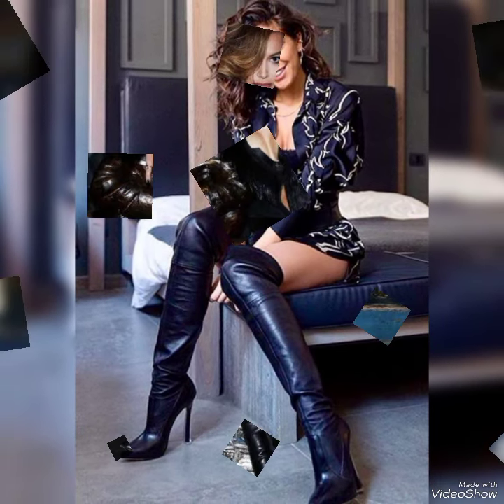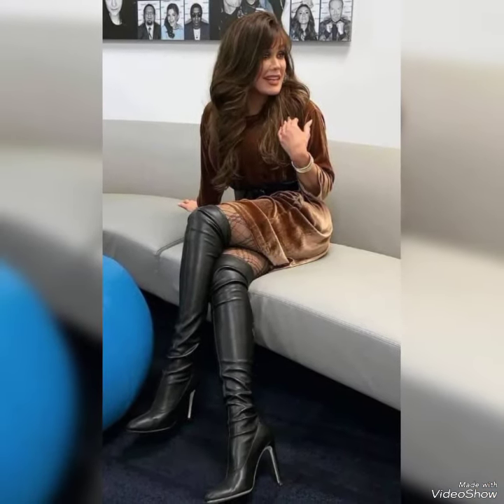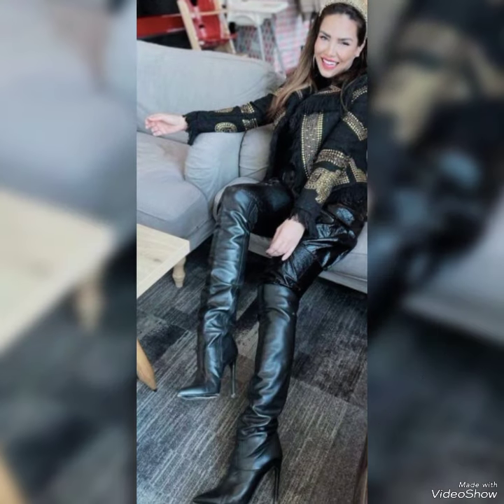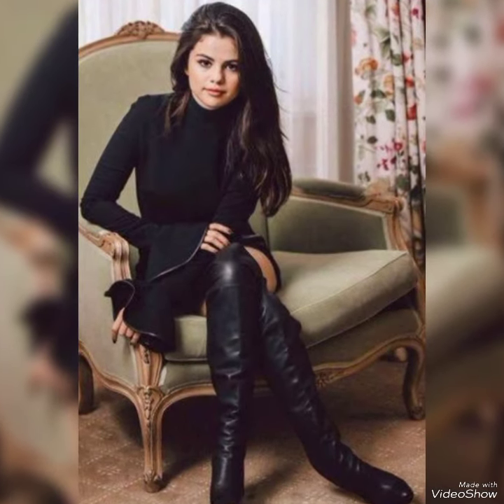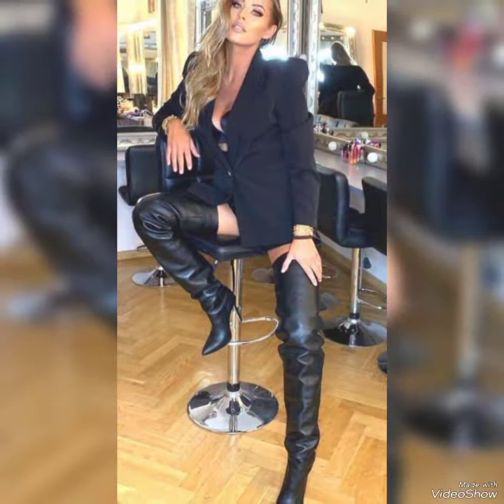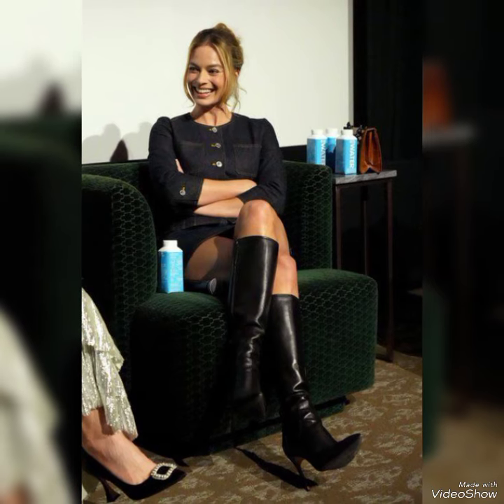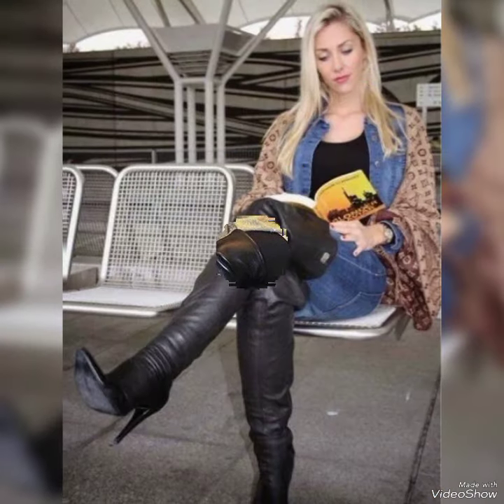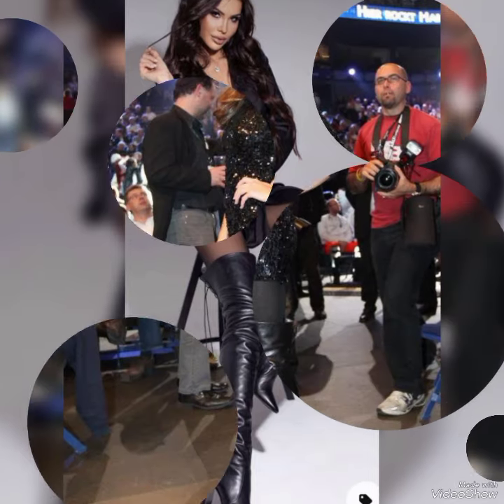Captivating and gorgeous collection of leather thigh high heel long boots